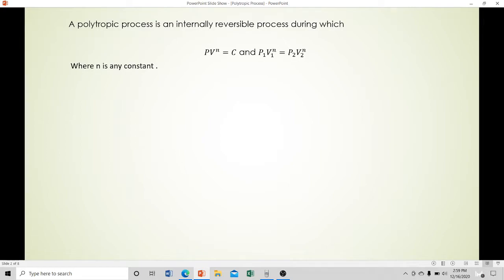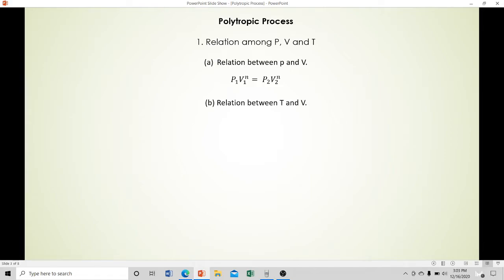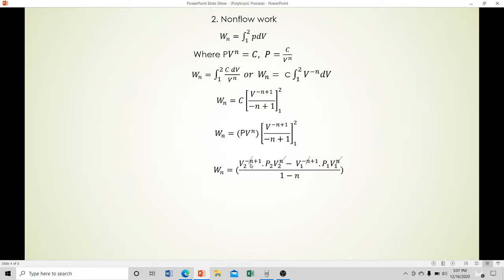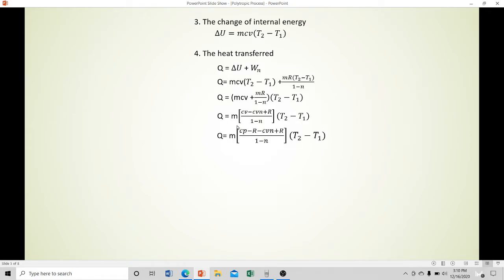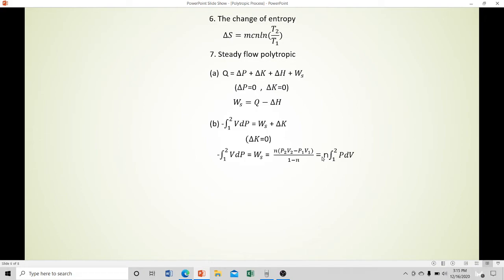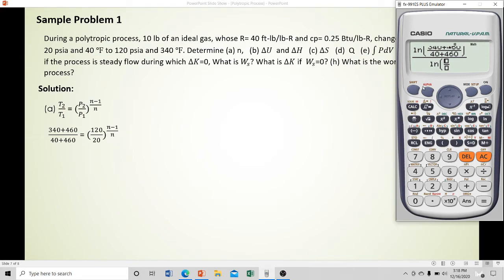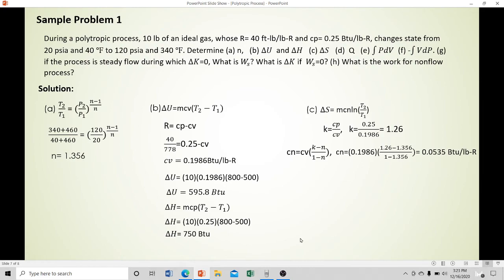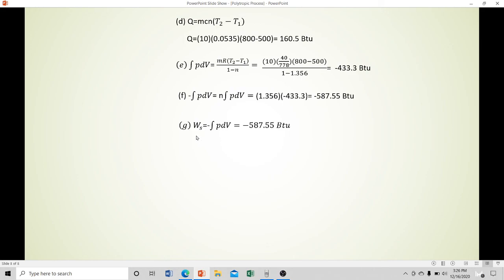Polytropic Process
In this video we are now discussing about what is polytropic process in which this process obey the rule of PV^n =C and we have also discussing some sample problem for this topic.